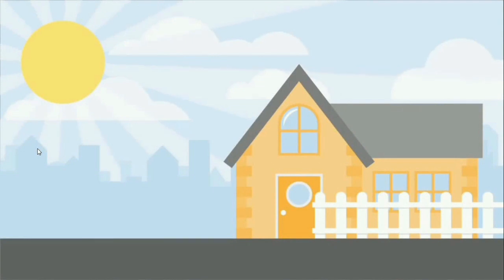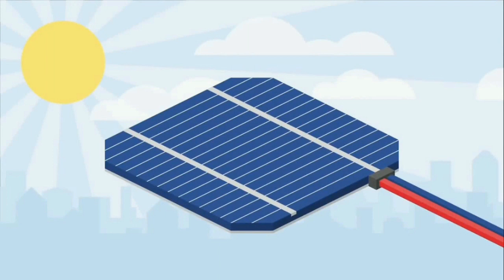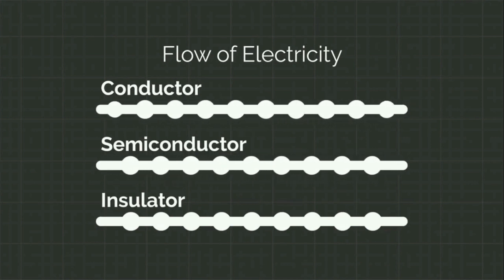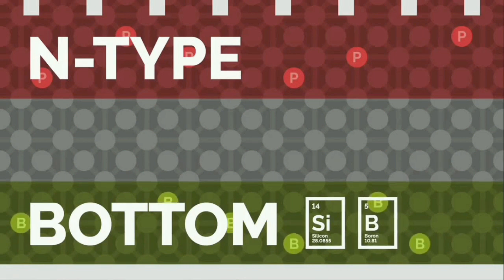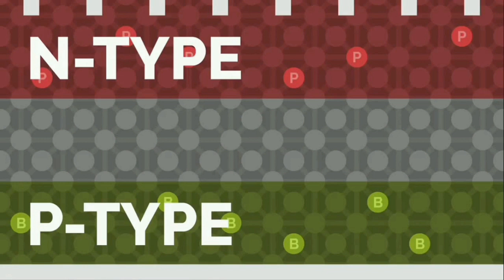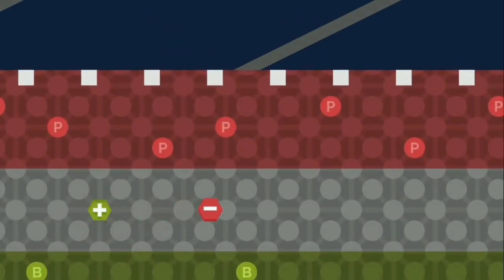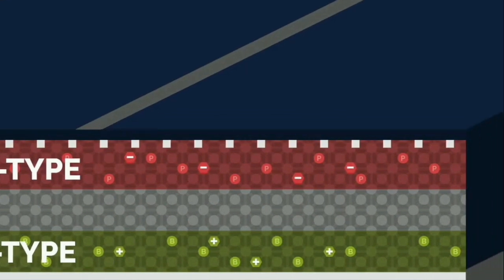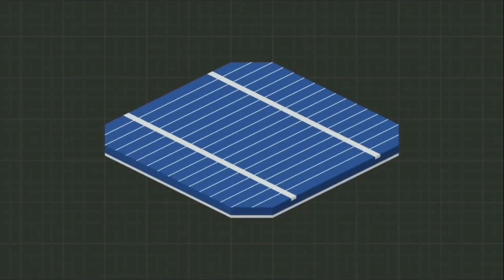BASIC CONCEPT OF SOLAR CELL || SUBHAJIT BHATTACHARYYA ASST. PROF || ECE || MIT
In the last two decades the contribution of solar energy to the world’s total energy supply has grown significantly. This video will show what is solar cell or photovoltaic cell and how it will work to produce electricity efficiently.
Electronics & Communication Engineering (ECE) Department of this college started its journey since 2002 with a present intake of 60 students. The department is providing state of the art facilities in laboratories. All the laboratories are well equipped with modern and sophisticated instruments/equipments and software like Spectrum Analyzer, DSO, Blue tooth system, test bench etc. Department also offers original software like Tanner Tools, Mentor Graphics, MATLAB etc. There are well experienced and highly qualified List of Faculty Members in the department. Faculty members pay attention to each individual student for their progress and arrange special classes and tutorial sessions frequently beyond the scheduled academic classes. Faculty Members always encourage students for higher studies, paper publications, seminar & conference participation etc.The students of ECE are well placed in various MNC every year like TCS, Oracle, Ericsson, Wipro, Hexaware, Mind fire solutions, Siemens etc. Some students have qualified in GATE, CAT, MAT, GRE etc. for higher studies.
• Basic Electronics Laboratory
• Analog Electronic Circuits Laboratory
• Digital Electronic & Integrated Circuits Laboratory
• Analog & Digital Communication Laboratory
• EM Theory & Transmission Lines Laboratory
• Solid State Devices Laboratory
• Microprocessors & Microcontrollers Laboratory
• VLSI Design Laboratory
• Circuit Theory & Network Laboratory
• Control System Laboratory
• Digital Signal Processing Laboratory
• Electronic Measurement & Instrumentation Laboratory
• RF & Microwave Engg. Laboratory
• Signal System Laboratory
Admission Helpline
Address: Braja Radha Nagar, P.O.-Gossaipur,P.S.- Bishnupur,Dist.- Bankura Pin-722122, West Bengal